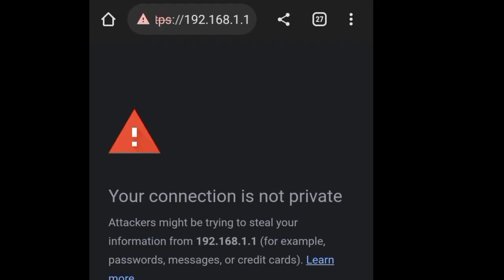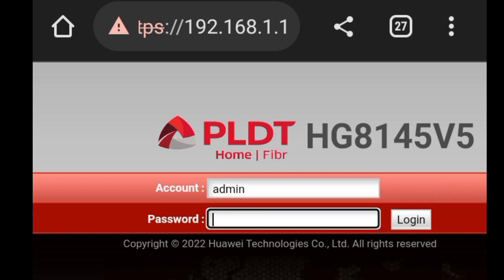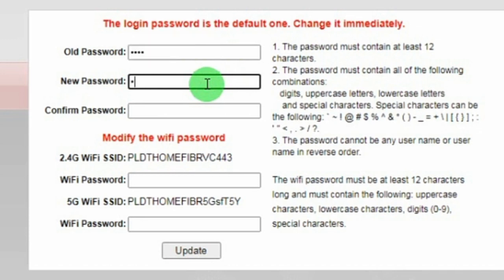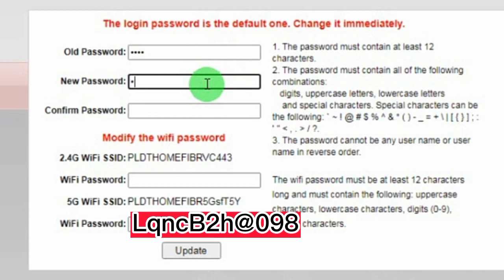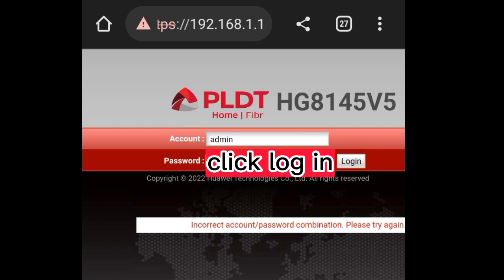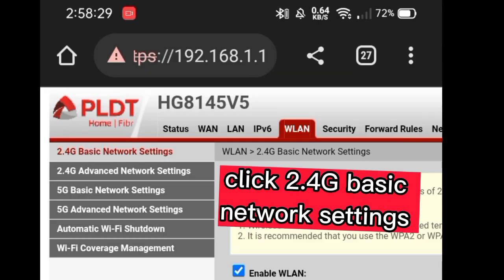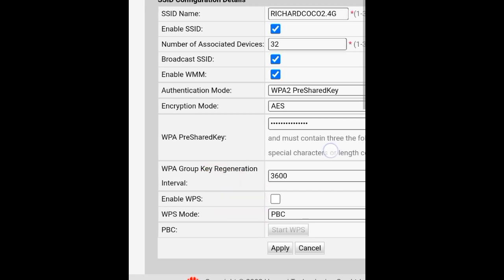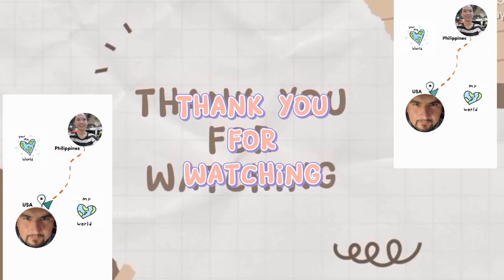PLDTHOMEFIBER 2022 How to Change Password (PLDT HG8145V5)